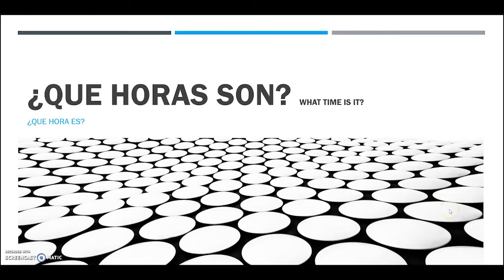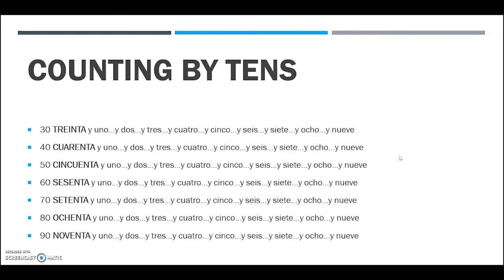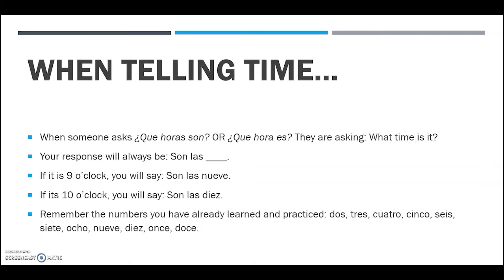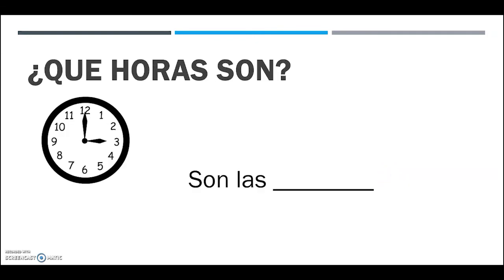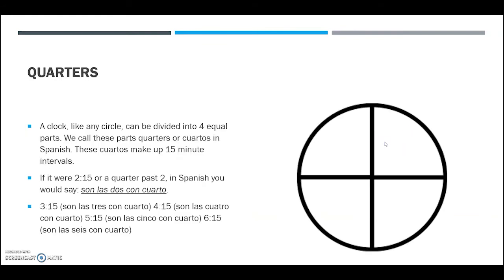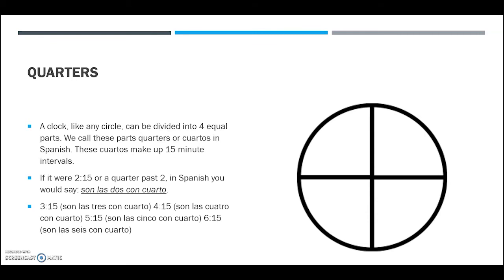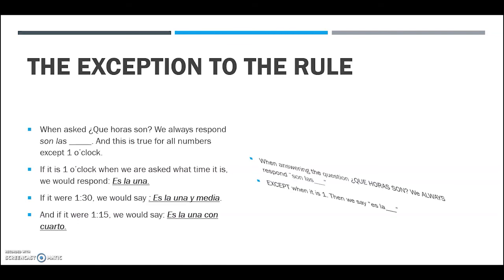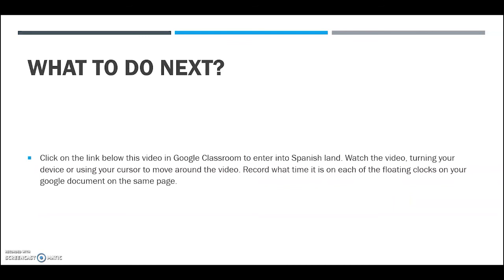¿Que Hora Son? Lesson